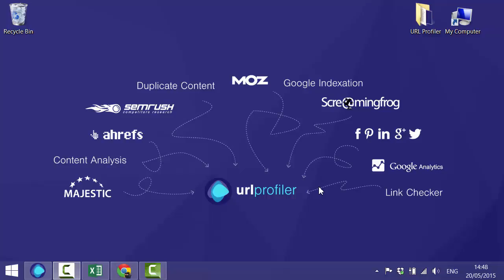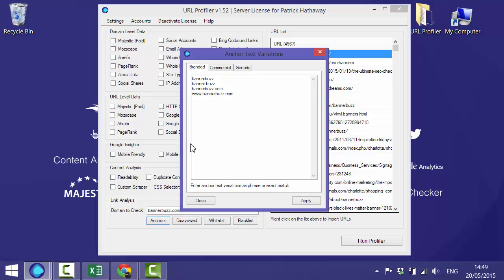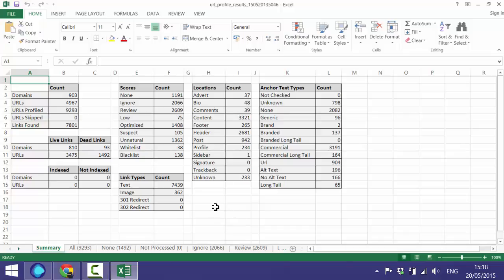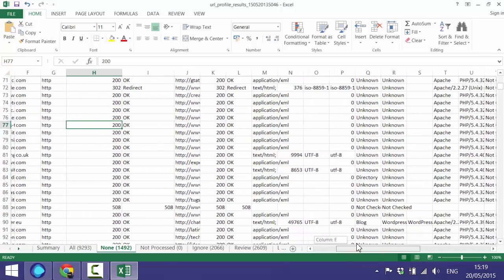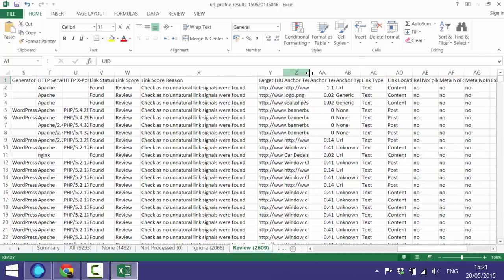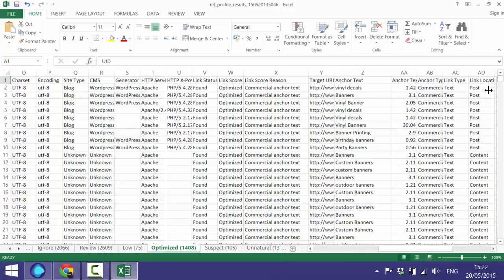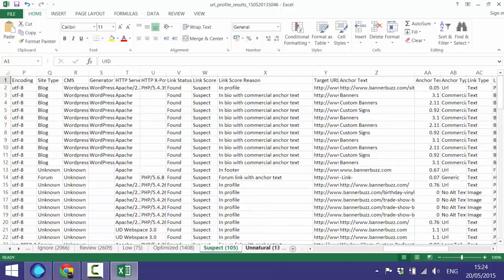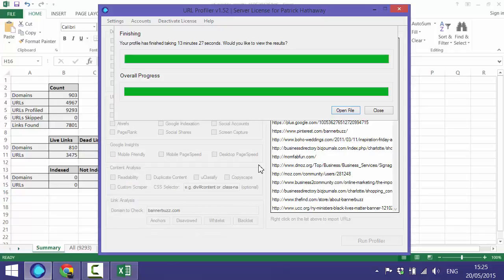How To Classify Thousands of Unnatural Links - URL Profiler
If you're suffering from a Google penalty or have been hit hard by Penguin, you are going to need to audit your links and disavow/remove all the worst ones.

URL Profiler takes the (considerable) pain out of link auditing, with extremely accurate link scoring and more data than you can shake a stick at.